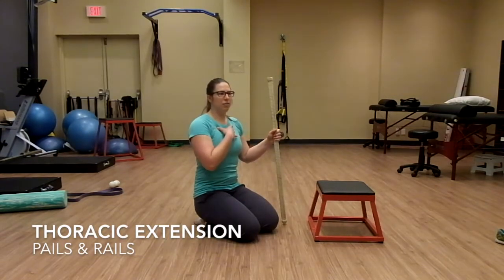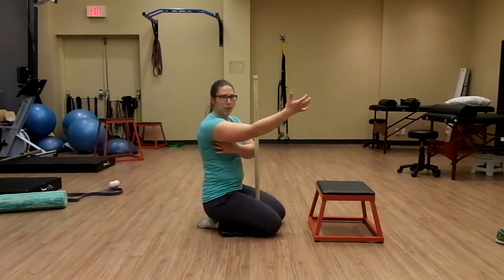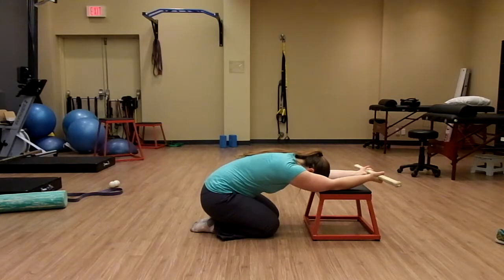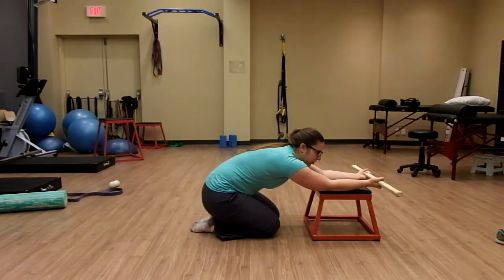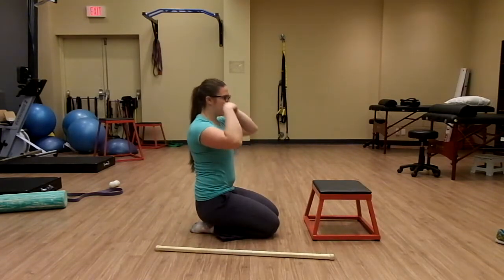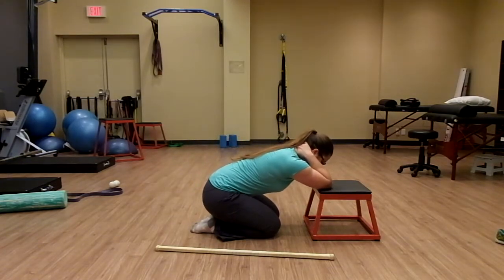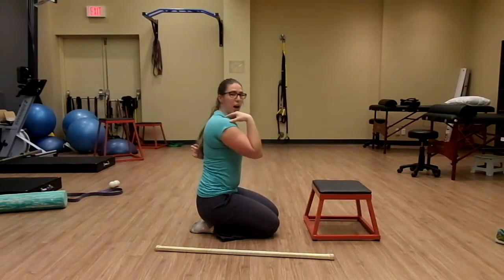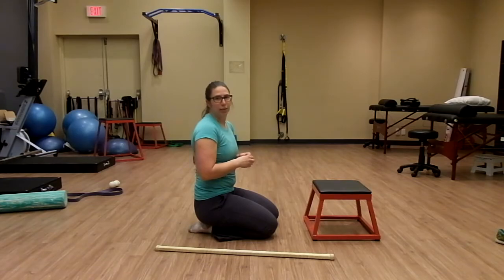PAILS & RAILS for Thoracic Extension